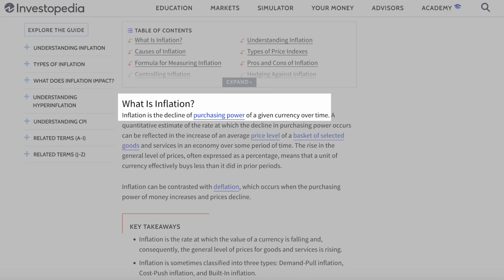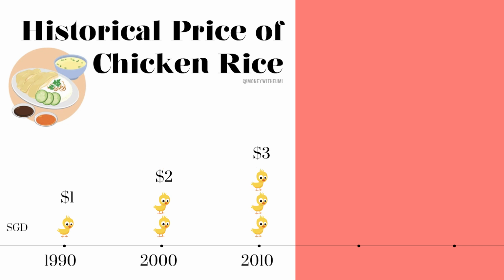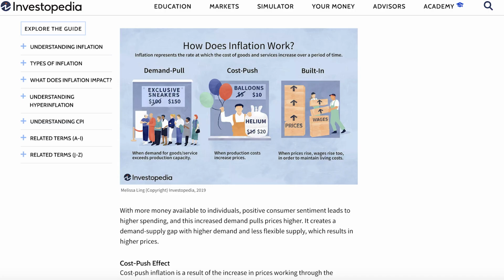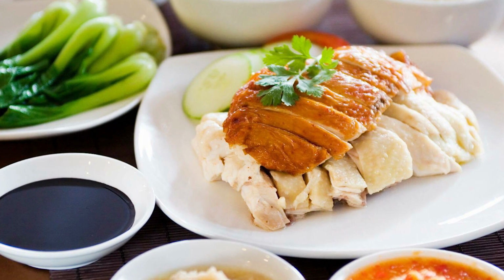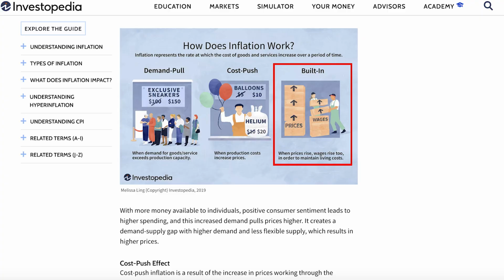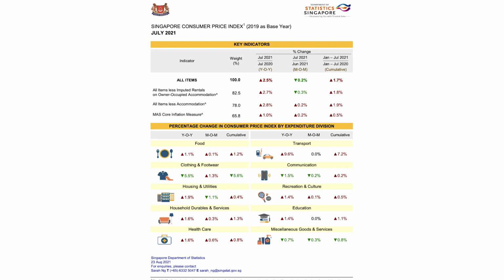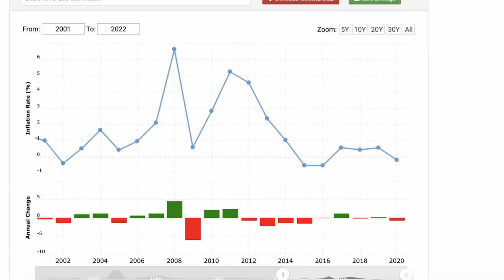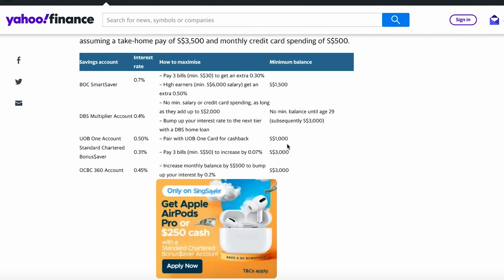Why Singaporeans Are Going Broke in 2021 | How to Beat and Profit from Massive Inflation Ahead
Why does a plate of chicken rice cost $2 one day and then the next day it’s $4? So, let’s talk about inflation so you understand what is going on, how it works, what you can do to beat it and most importantly… NOT LOSE YOUR MONEY!

Inflation is the decline of purchasing power of a given currency over time. This means that as the price of goods increase, your money will be worth less. Using our national dish, the Singapore Hainanese Chicken Rice as an example. It was $1 in the 1990s and now it is about $4. So with $10 you could buy 10 plates in 1990s but now you can only buy 2.5 plates of chicken rice.

There are 3 main types of inflation:

1. Demand Pull – This is supply and demand. When supply is low and demand is high, prices will go up. You see this commonly with durian prices. Prices fluctuate with the durian supply from Malaysia.

2. Cost Push is when production costs increase prices. If all the ingredients for chicken rice go up, then it’s expected that chicken rice prices will also go up.

3. Built-in inflation is when everything increases and your salary has to increase in order to meet basic necessities.

Have you been affected by inflation in 2021? The rising cost of goods, the rising electricity prices, gas bills, petrol costs, food prices, transportation costs, etc. Some sneaky businesses have reduced portion sizes instead of doing a price increase so most customers won’t feel the pinch.

I personally think Singapore has been making a good effort keeping inflation rates low, unlike in China or the U.S. where inflation is going crazy, largely due to the feds printing money like there is no tomorrow. 40% of current USD in circulation was printed in the past 12 months. Singapore imports the most from China and the U.S. so if costs in these countries go up, the costs in Singapore would too.

Inflation is higher in 2021 due to supply chain issues and cost increases. There’s a shipping container shortage and freight costs are going through the roof. Shipping costs are 4x of what they were pre-pandemic. So, expect prices of basic necessities to increase.

In Singapore, inflation rate is at an average of 1-2% a year. That’s why when you’re just saving your money, you’re actually losing money! If inflation is at 2%, putting your money in the bank at an interest rate of 0.4% means that you are losing 1.6% a year.

The only way – YES! ONLY! – to beat inflation is to own assets that will appreciate overtime, such as stocks, real estate, cryptocurrency, gold/silver, art, Pokémon cards, etc.

My favorite asset to hedge against inflation is real estate because it allows you to make use of leverage (borrowing other people’s money) to grow your wealth which you can’t do with stocks. Any good debt under 2-3% interest rate is basically free money because it’s keeping up with inflation.

And in order to own assets, you need to have extra money each month to invest. Learn to budget, live a minimal lifestyle, find ways to cut your expenses and if you still don’t have extra money to invest, it’s time to get a second job or a side hustle.

No matter what you do for a living, knowing a thing or two about inflation is a MUST. If not, you risk losing your money and purchasing power without even realizing it. Most importantly, you should figure out what you’re going to do about it. Start thinking about how you can make passive income (FU Money), gain financial independence so you can retire early. Remember, it’s not about where you start but how you finish!

00:00 – Introduction
00:22 – What is inflation?
00:35 – Inflation in terms of chicken rice prices
01:09 – Three Main Types of Inflation – Demand Pull
01:37 – Three Main Types of Inflation – Cost Push
01:58 – Three Main Types of Inflation – Built-In
02:48 – Is inflation normal?
03:24 – Why is there inflation?
04:20 – Singapore’s inflation rate and future chicken rice price
04:45 – Why you’re losing money when you’re saving money
05:33 – The best way to beat inflation
06:06 – If your money Is losing value to inflation, your debt is too
06:52 – Start investing ASAP / Steps to beat inflation
08:09 – Final thoughts